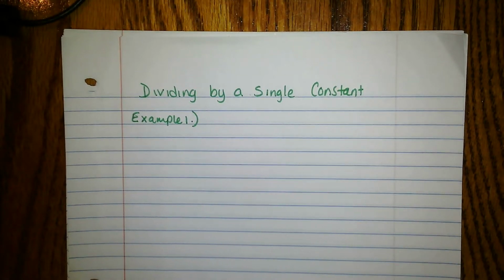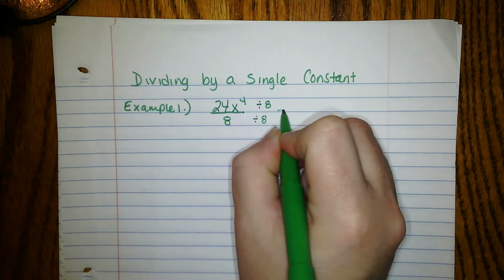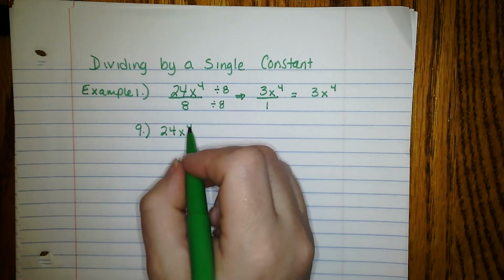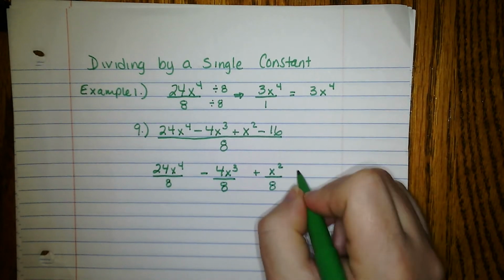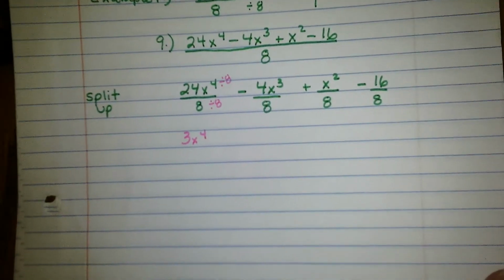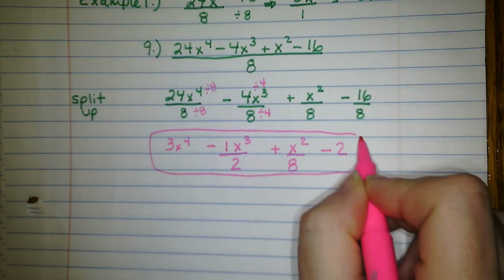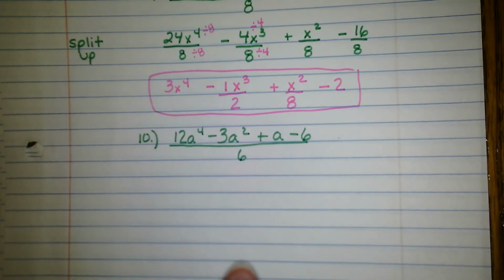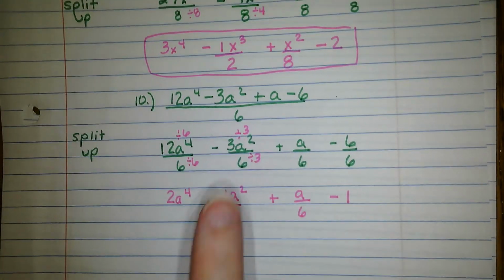Divide a polynomial by a single constant